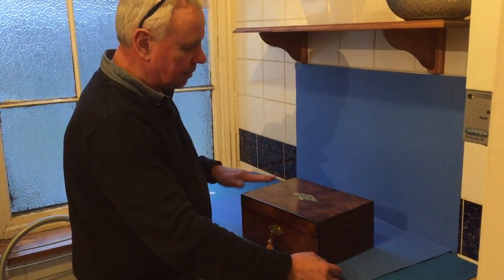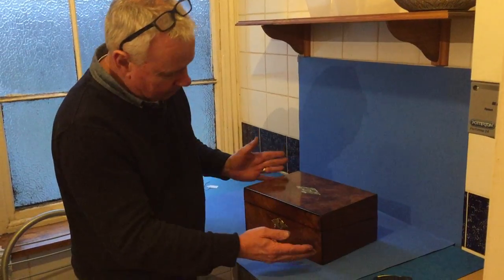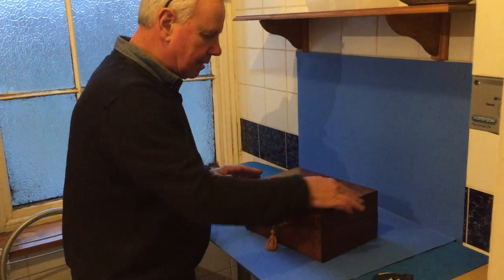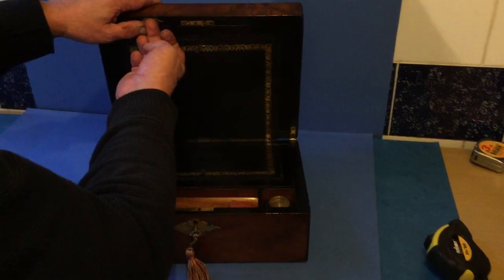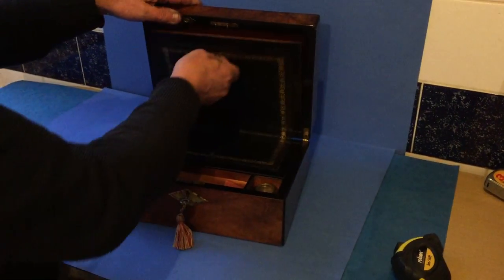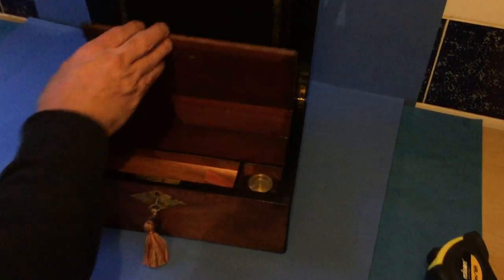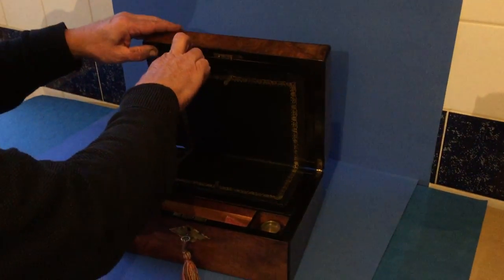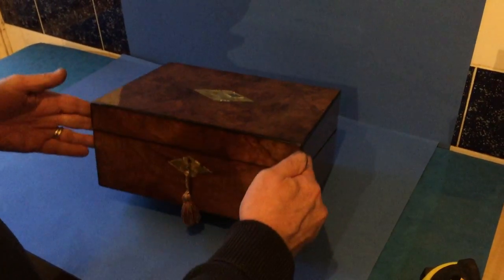Burr Walnut Writing Box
An Elegant Burr Walnut and Ebony edged Writing Box, c.1860. The box has Mother of Pearl escutcheons to the top and front. The interior writing slope has been re- leathered and has two ink wells. The box is in excellent condition as shown with an attractive polished finish and a working lock and key. (13” inches by 9.5” inches by 4.5” inches tall while closed).